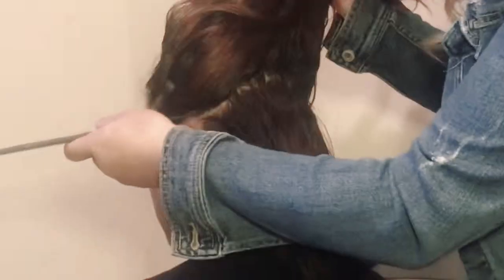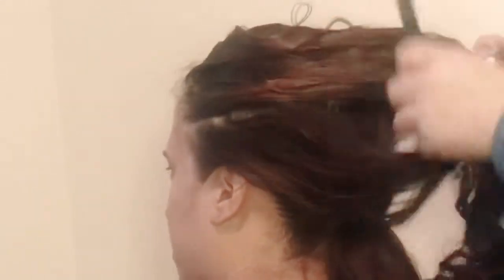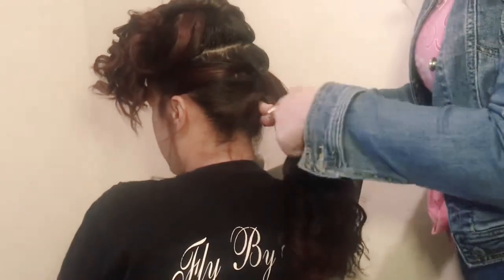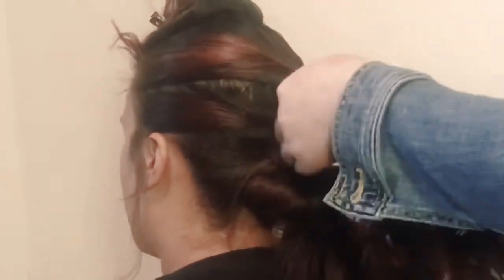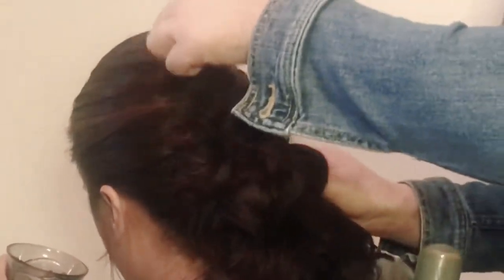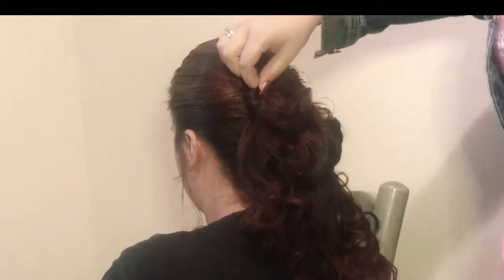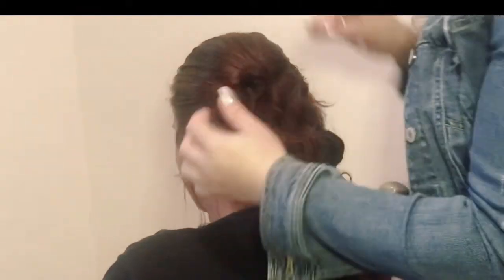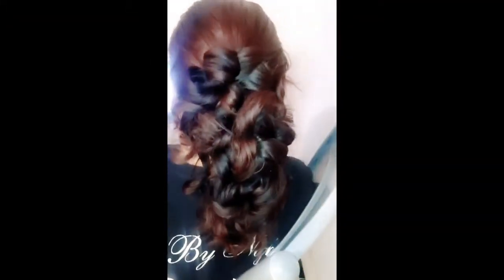Perfect Formal Updo for All Occasions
Making a difference
One at a time 💋

Get Prom wedding or formal hair ready with us 💕

^ Turn on post notifications for shoutouts :)

💋sub... support... share ... slay ✌🏼

👻 Snap ari_euny